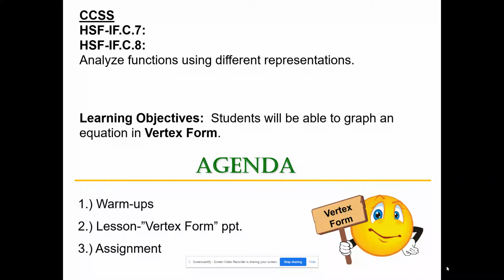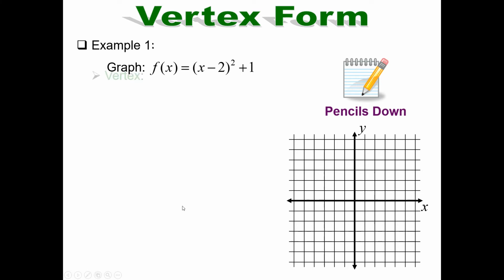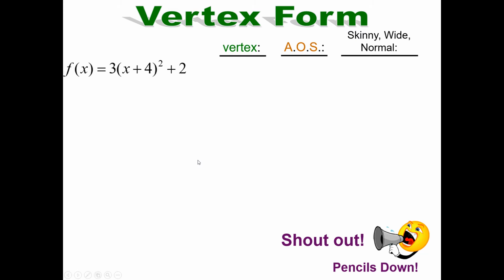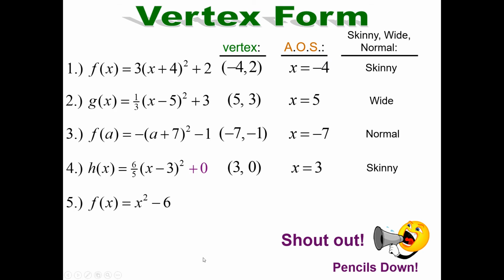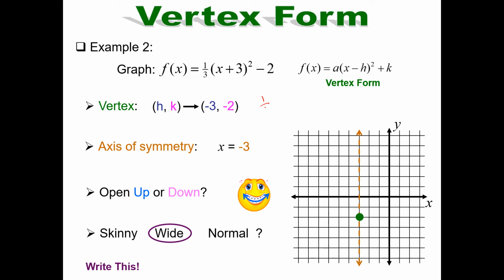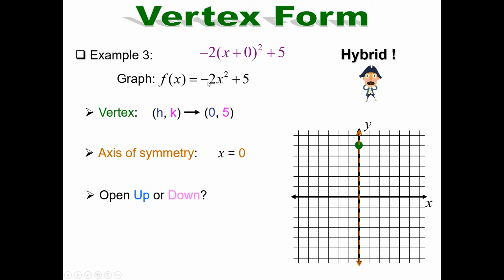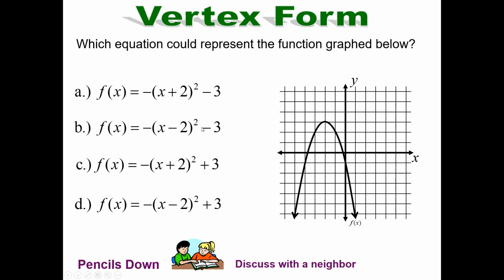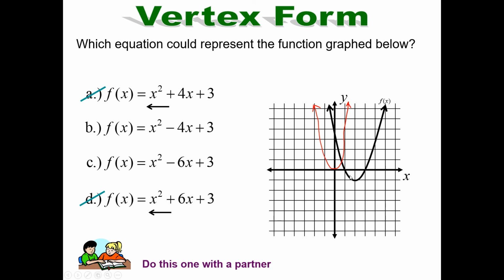Pre-Calc Lesson 3 Vertex Form